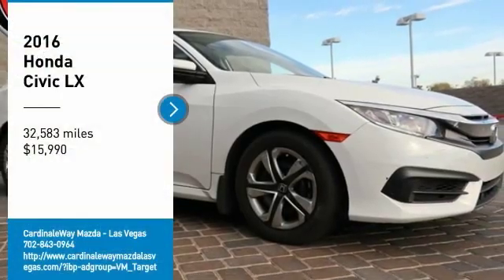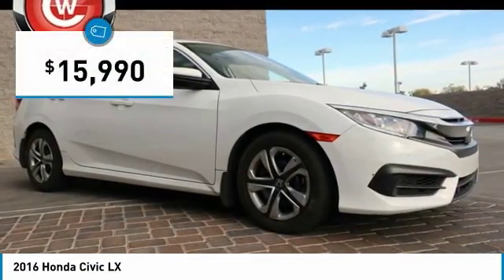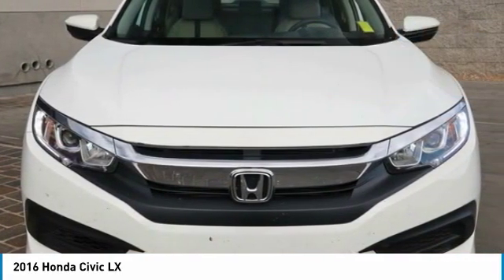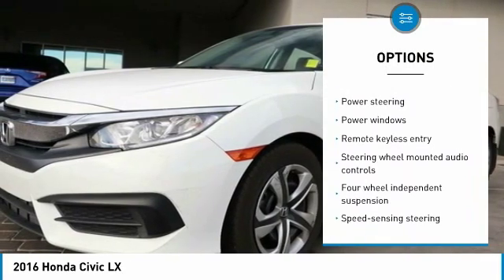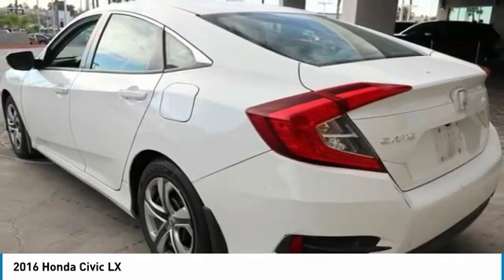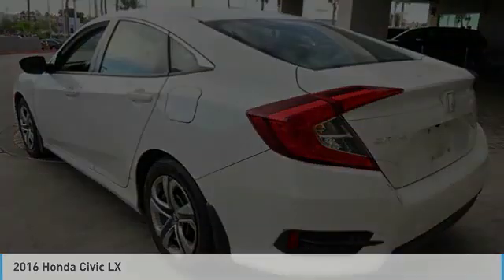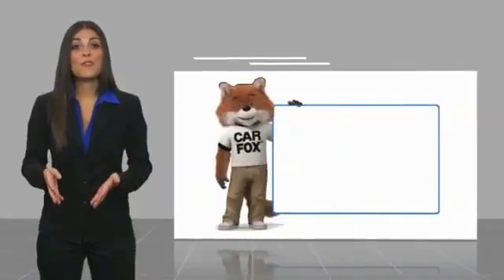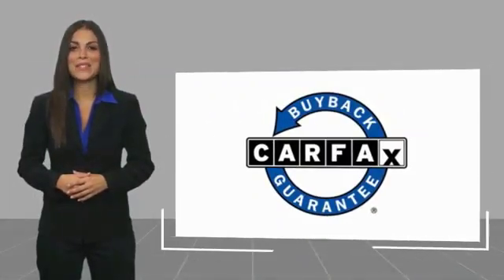2016 Honda Civic 2016 Honda Civic LX FOR SALE in Las Vegas, CA TBDA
Stop in today for a test drive of this U 2016 Honda Civic

6950 West Sahara Ave.

CARFAX One-Owner. Clean CARFAX.  Recent Arrival! 2016 Honda Civic LX 27/40 City/Highway MPG Awards: 2016 IIHS Top Safety Pick (When equipped with honda sensing) NACTOY 2016 North American Car of the Year 2016 KBB.com Brand Image Awards 2016 Kelley Blue Book Brand Image Awards are based on the Brand Watch(tm) study from Kelley Blue Book Market Intelligence. Award calculated among non-luxury shoppers.  Kelley Blue Book is a registered trademark of Kelley Blue Book Co., Inc. Vehicle price and availability are subject to change without notice.